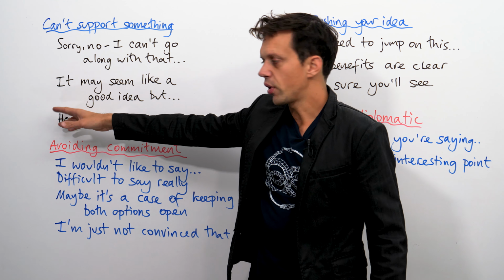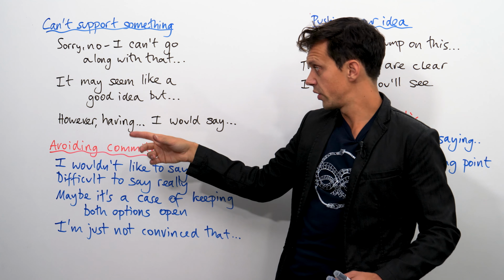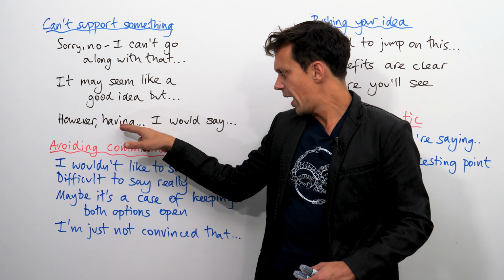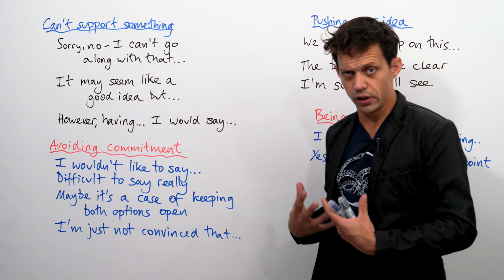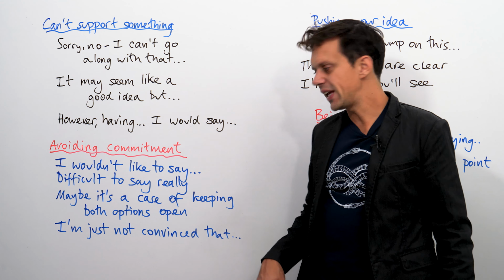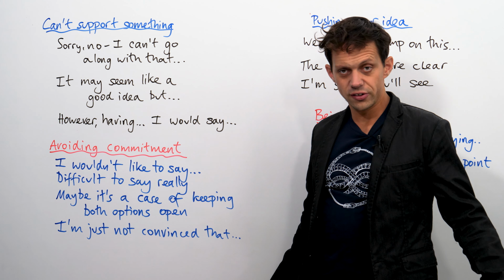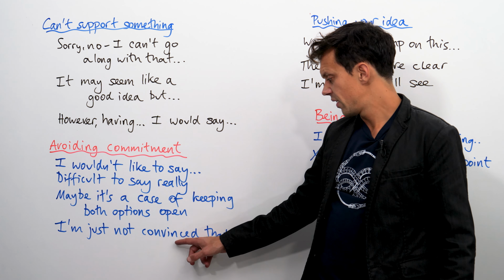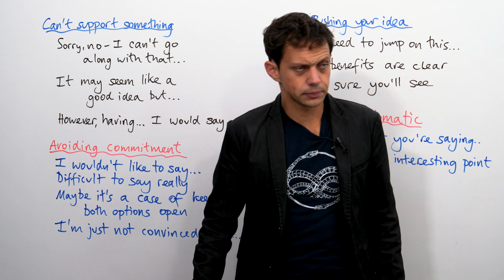Professional English: Expressions to use in business & office meetings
Do you feel shy when you’re in an English meeting? I know you’re smart and have a lot to say. In this class, you’ll learn expressions to use in a meeting. These will help you express opinions, raise concerns, and talk about the work and research you’ve done. Boost your confidence by learning these business English expressions. Use some of these to prepare for your next big meeting, so that you can make a strong impression on your clients and colleagues.